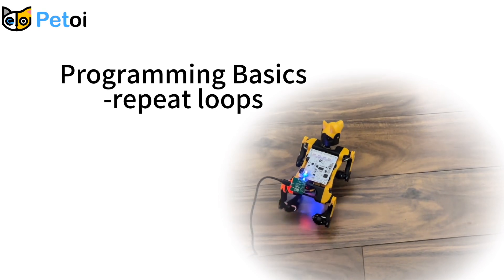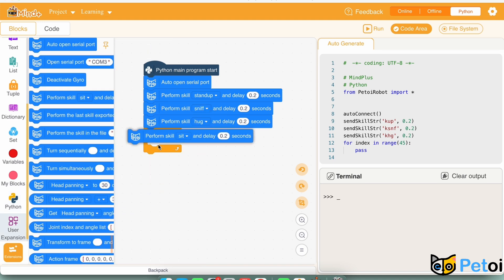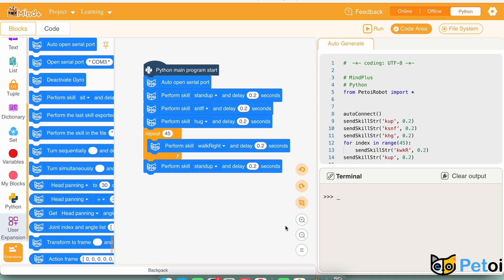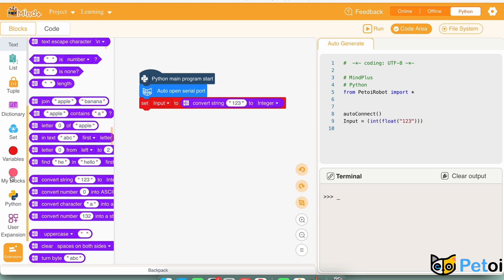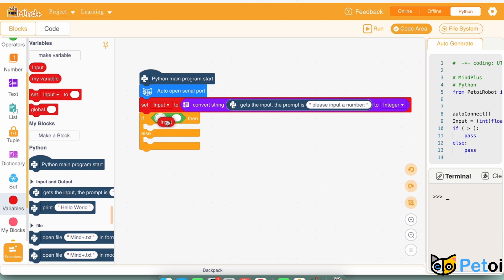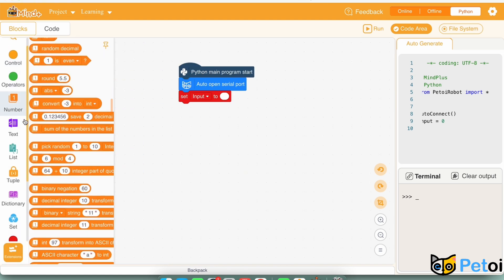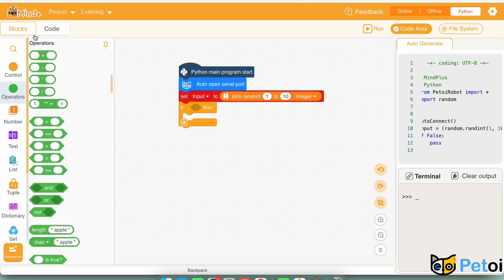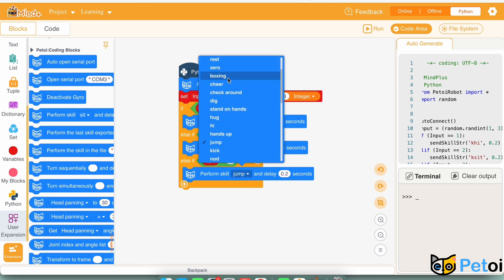Programming Basics Repeat Loops | Petoi Coding Blocks Robotics Curriculum 02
Welcome to PetoiCamp! 🚀 In this tutorial, dive into the fundamentals of robotics programming with Petoi Coding Blocks Curriculum 02. We'll be focusing on the essential concept of Repeat Loops, a powerful tool in programming that allows your robotic creations to perform tasks efficiently.

Get your Petoi open source robot dogs and cats now to start your robotics journey.

Learn to program Petoi Bittle Family robot kit with a Scratch-like programming interface.  Easy for kids and teenagers to get started with robot programming.

to make Bittle perform tricks and win cool prizes.